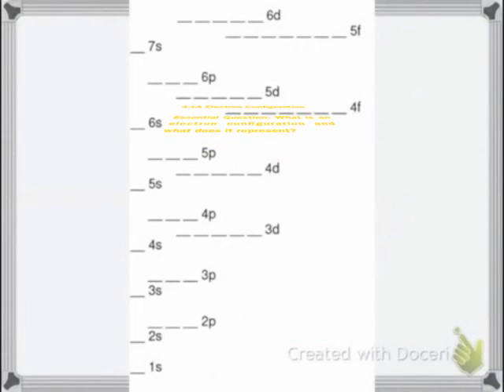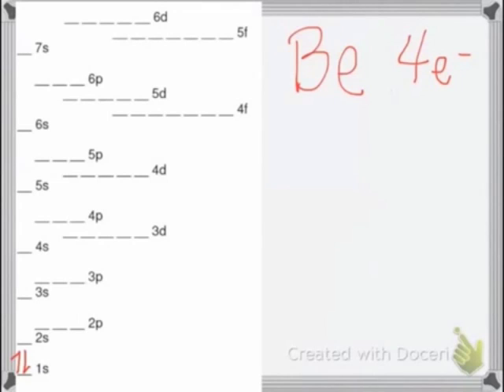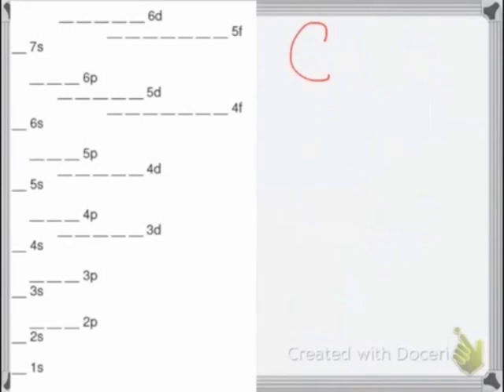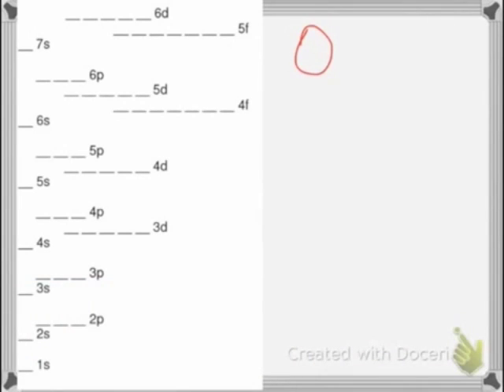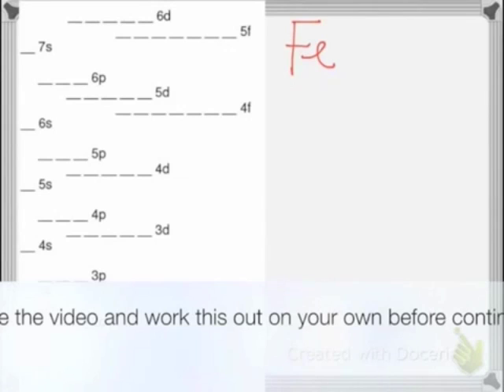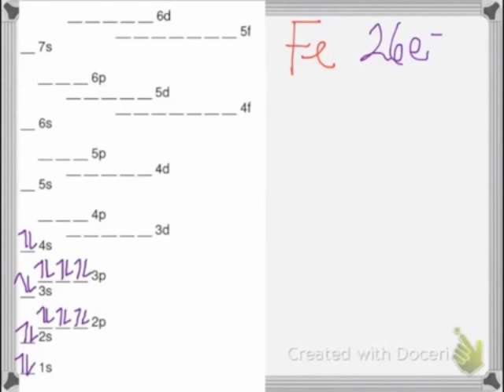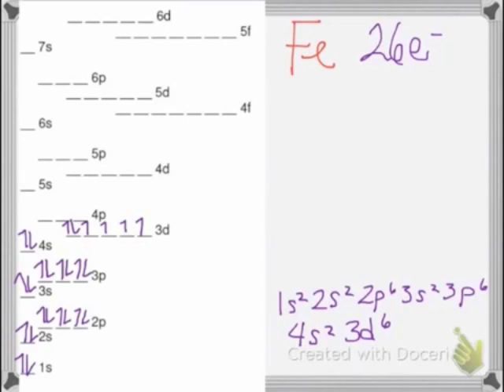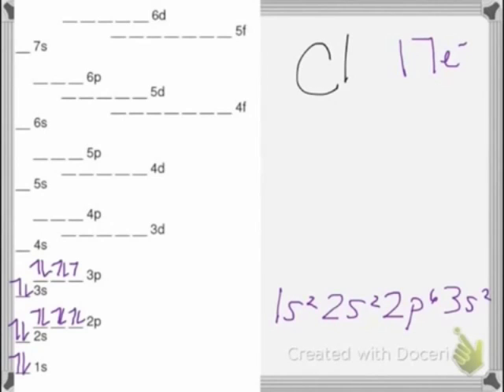2A-3A Electron Configuration